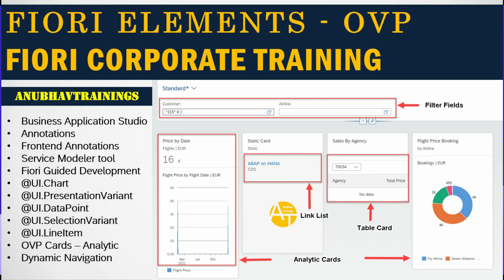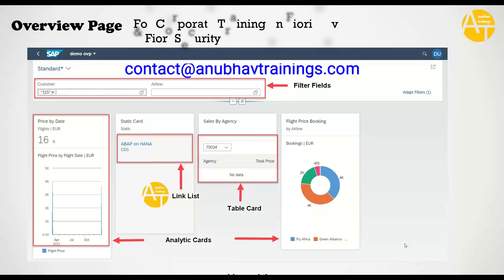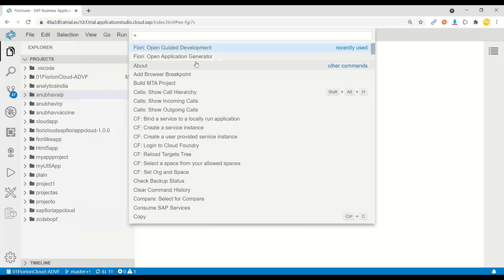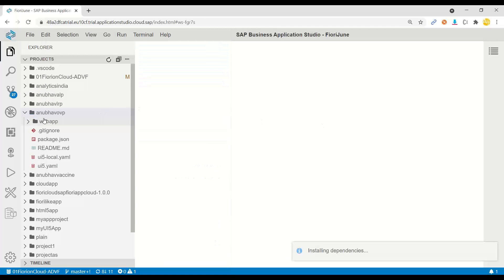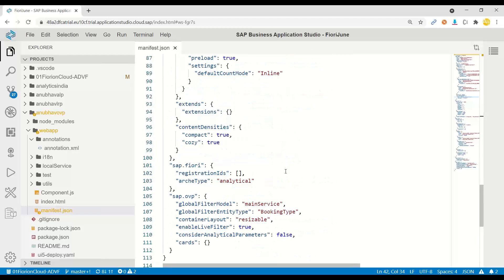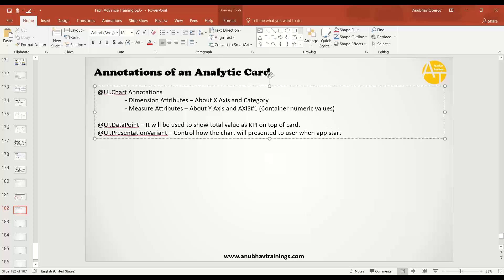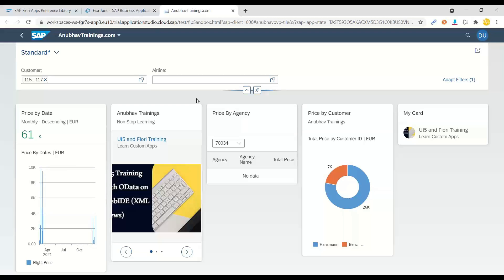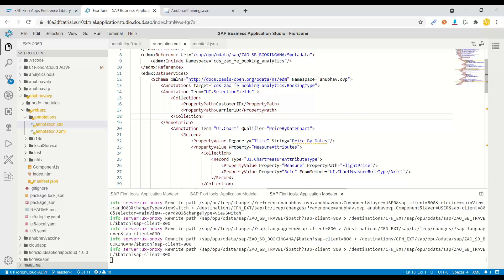Fiori Elements Corporate training | Overview pages and Card in Business Application Studio |OVP Page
This is a sample video of our Corporate training batch on Fiori Elements Training with All types of Apps -
List Report Applications with Object Page
Analytic List Page
Overview Pages with Cross App Navigation
We will learn Latest business application studio with Frontend annotations on the Fiori Side to build end to end app. Create REST based API using OData V2 and V4 Model in S/4HANA to expose data from entities. Use of Frontend annotations with Fiori Extension pack in VS Code will boost development speed.
Business application studio offers cloud connection to S/4HANA OP System and build apps to test locally. We learn annotations like
@UI.Chart, @UI.selectionVariant, @UI.datapoint, @UI.lineitem, @UI.presentationvariant @UI.SelectionVariant to build different kinds of cards on OVP which includes List Card, Table Card, Analytic Card, with KPI points, Link list and static card to build app and achieve cross app navigation.

The overview page (OVP) is a data-driven SAP Fiori app type and floorplan that provides all the information a user needs in a single page, based on the user’s specific domain or role. It allows the user to focus on the most important tasks, and view, filter, and react to information quickly.

fiori elements tutorial
fiori elements training
corporate fiori training
fiori overview pages
fiori analytic list page
fiori list report and object page
fiori annotations on business application studio
fiori extension